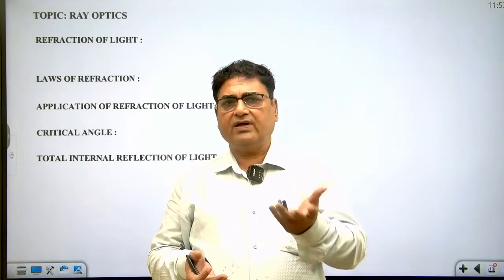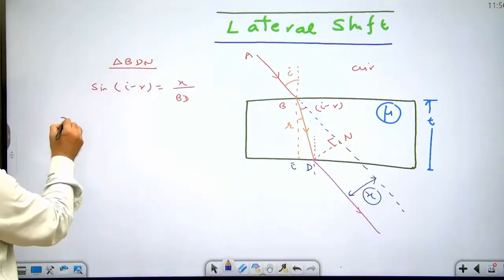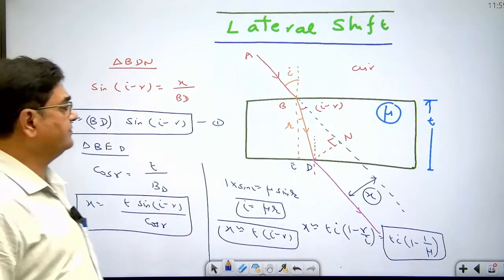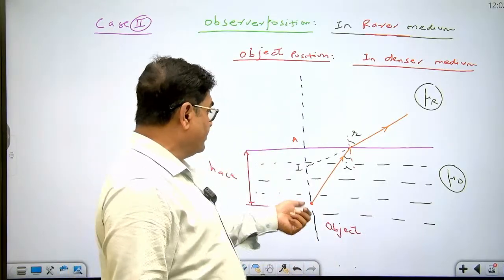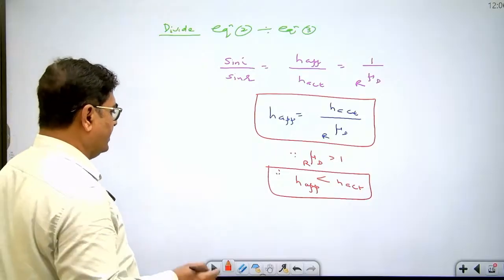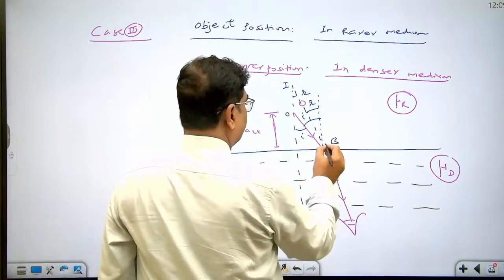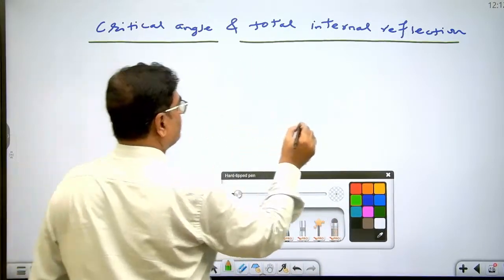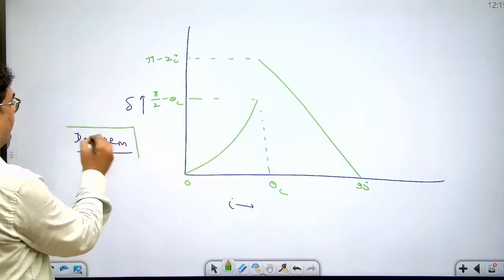RAY OPTICS @ PERFECTION at KOTA City@ jee/neet 2026